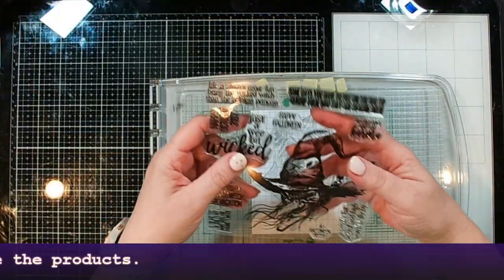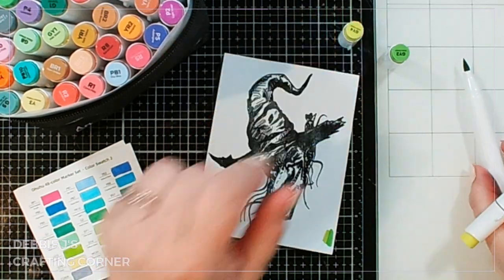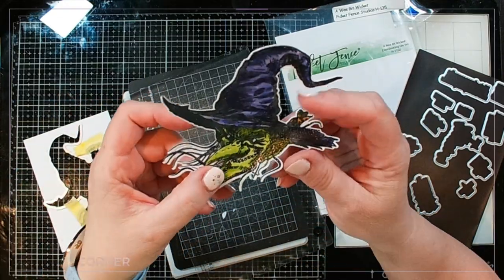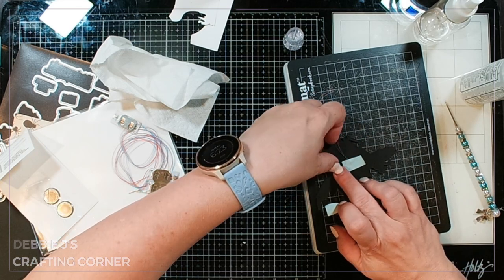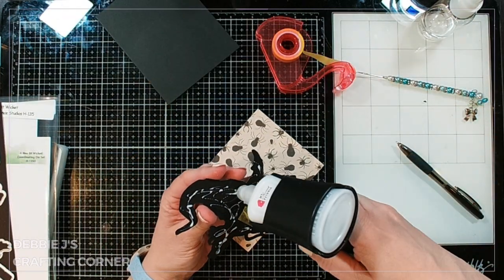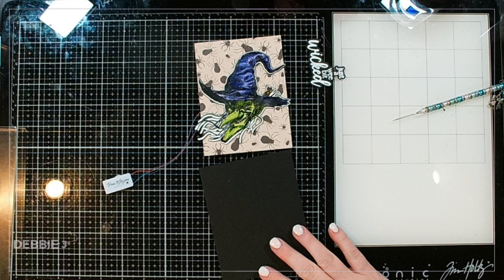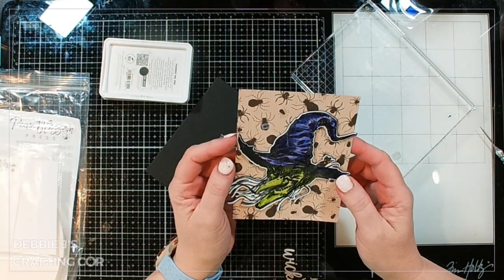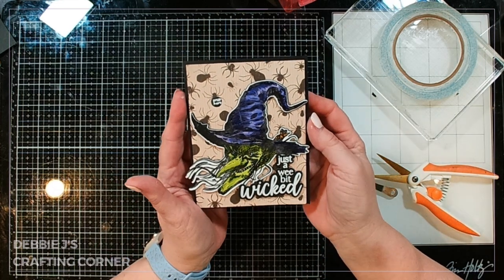DIY Light-up Card that is just a WEE BIT WICKED | feat. @PearBlossomPress EZLights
I'm ready for some Halloween crafting!  How about you?

Inspired about this project?
Share your pics with our crafty community on Facebook or Discord!

☑ Ohuhu Markers
 * witch face - GY4, GY2
 * mouse - YR1
 * hat - P5, P11
☑ Pear Blossom Press

➡ CRAFTY FRIENDS MEMBERS ⬅
Thanks so much for supporting me and my channel!